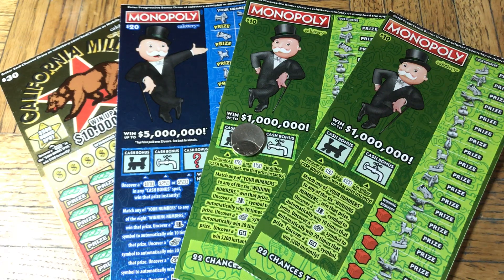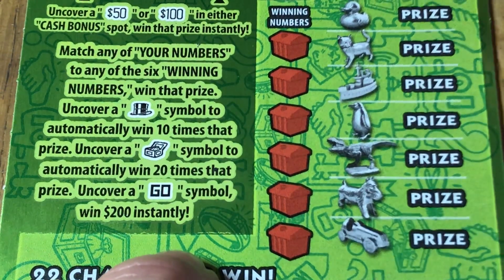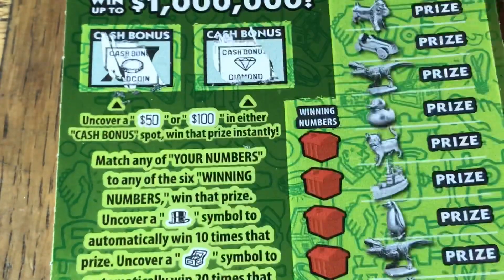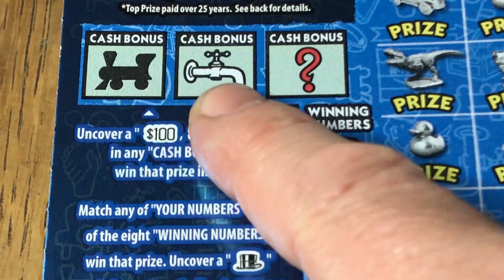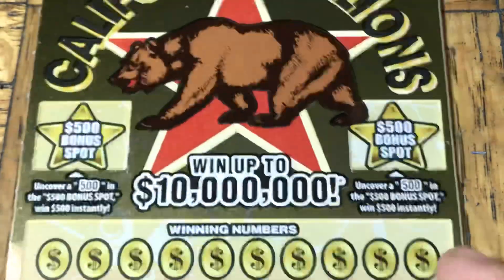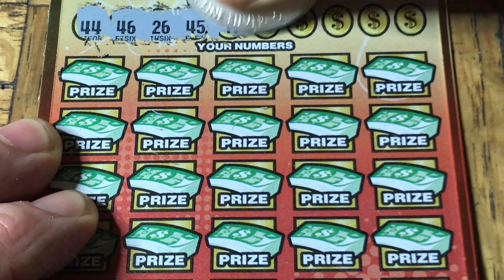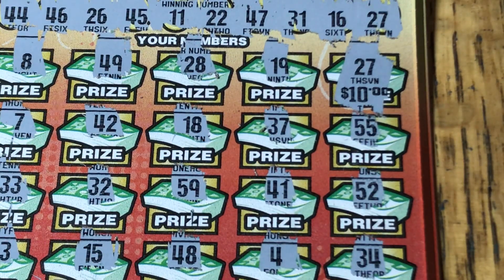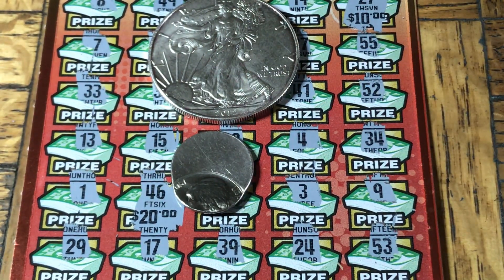I’ll Take Any Matches I Find! MONOPOLY & CALIFORNIA MILLIONS SESSION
Especially On These Large Games!